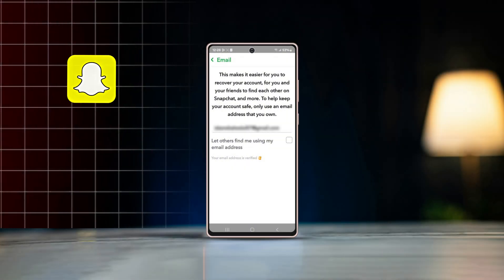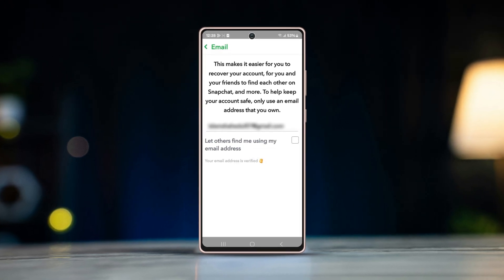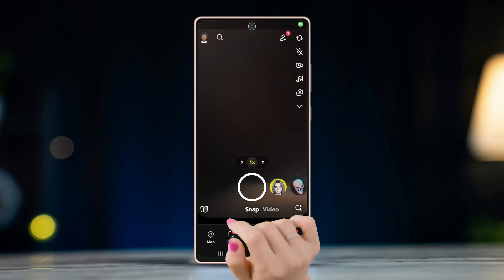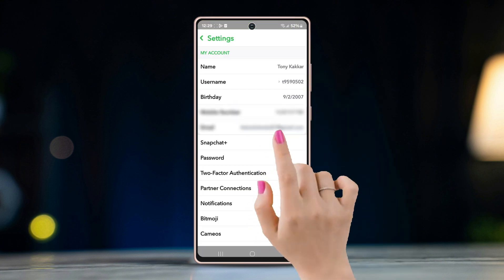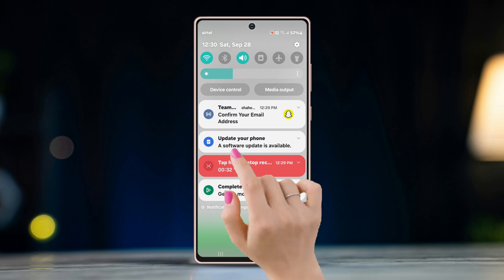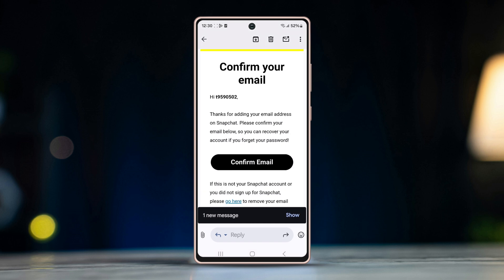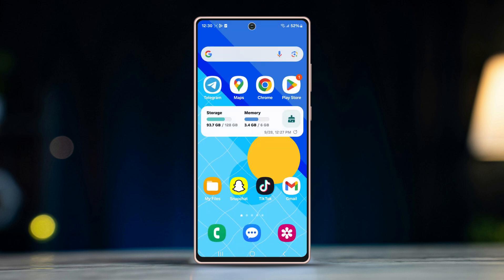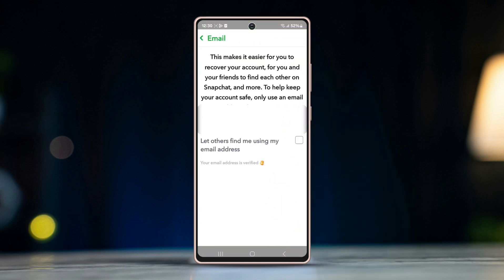How to Change Email Address on Snapchat on Android | Update Snapchat Email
This guide will walk you through the process of changing your email in Snapchat in a few simple steps. Whether you've switched email accounts or need to correct a mistake, updating your email is crucial for account security and recovery options.